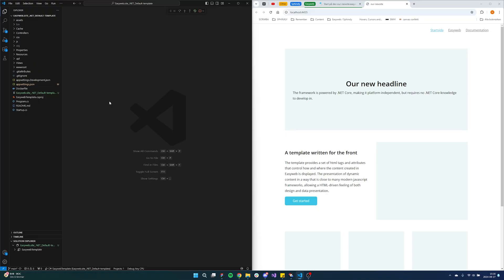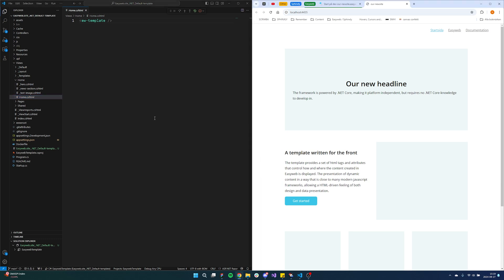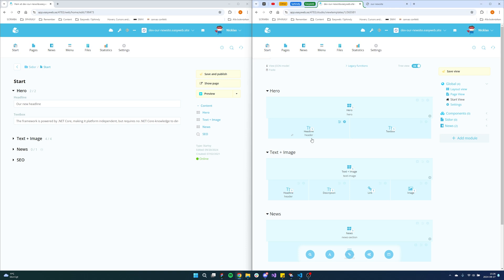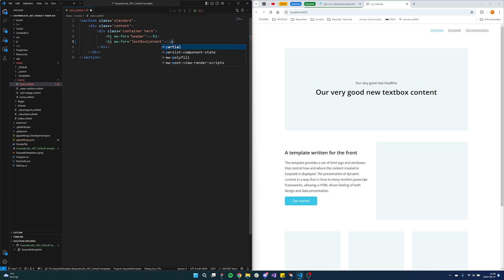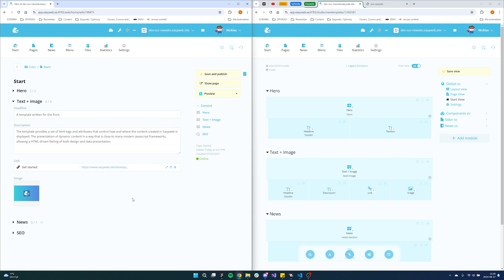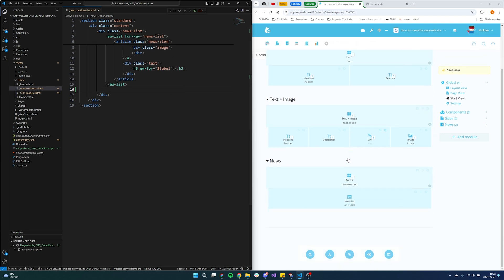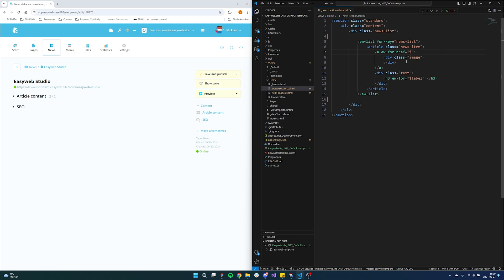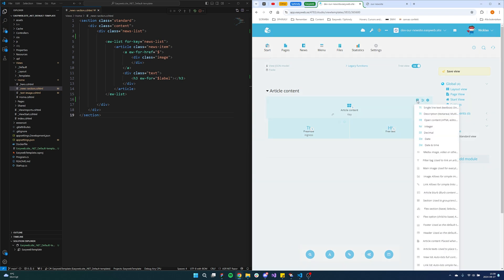Populate your Start Page | Easyweb Headless CMS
In this video we will go through the connections between the content management views, the developer studio and the code. Let's see how quickly we can add and manage content, images and news to the start page of our first headless website using Easyweb Studio.

0:00 Intro
0:35 ew-tags
2:07 Content management and Developer studio
5:16 Data rendering
7:17 Linking an image
9:53 Checking out the news-section
13:30 Adding an image component